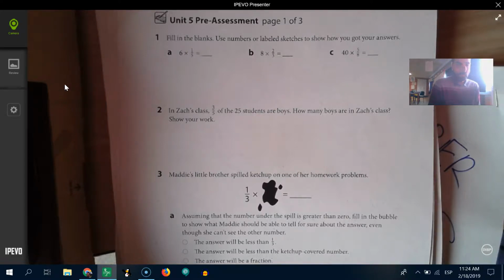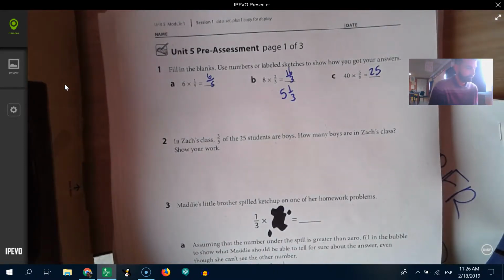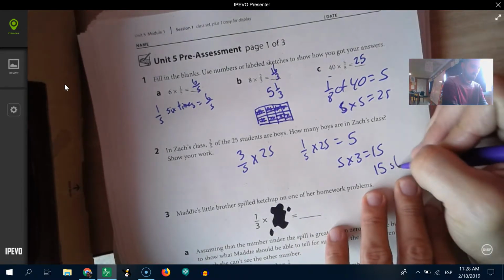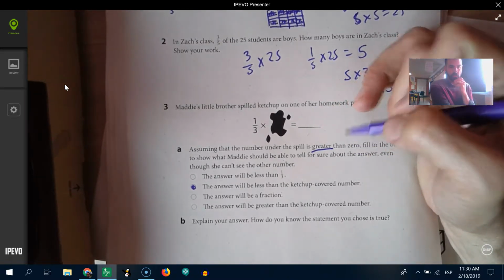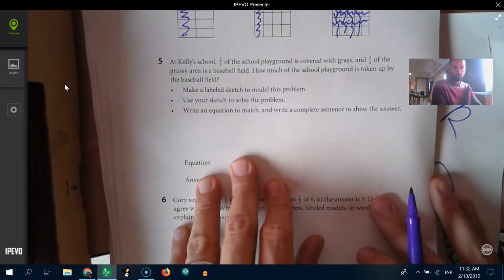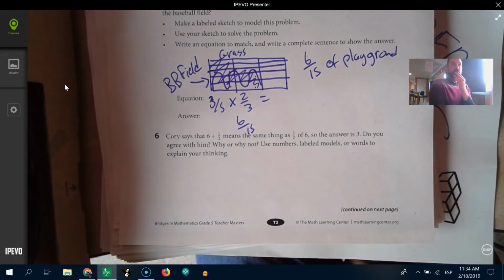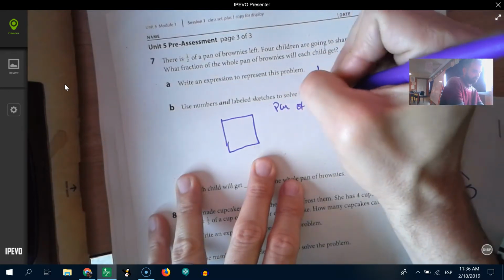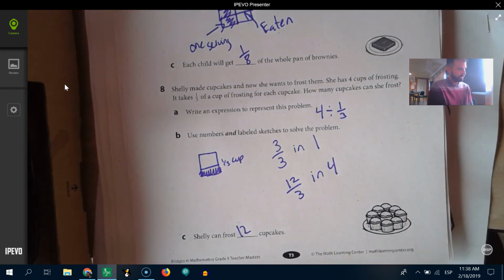Unit 5 Pre-Test